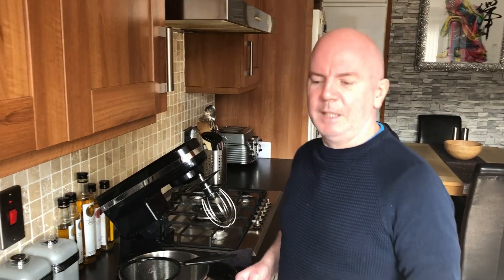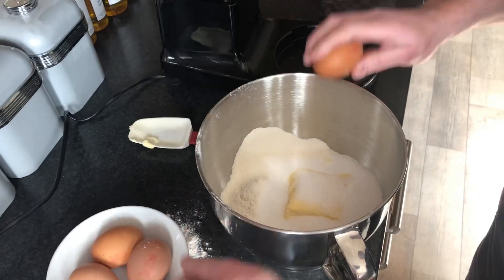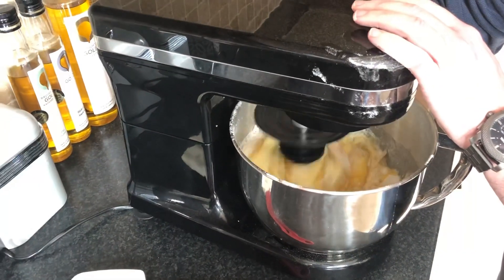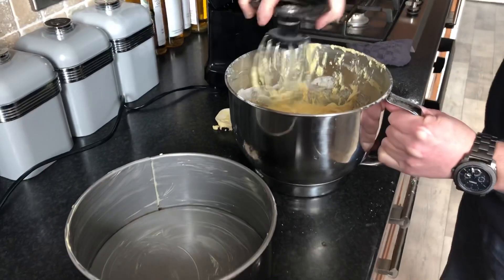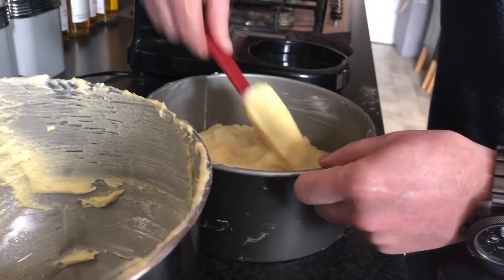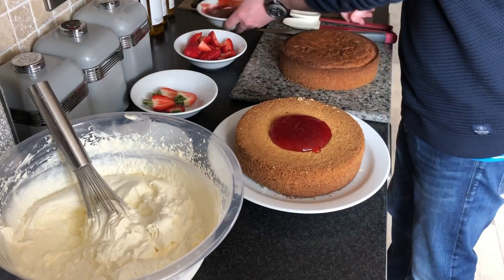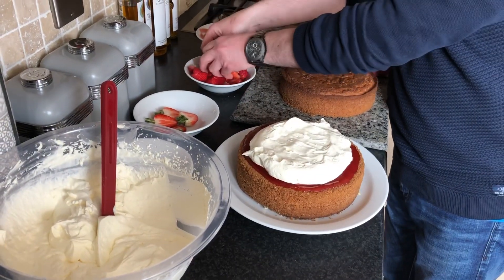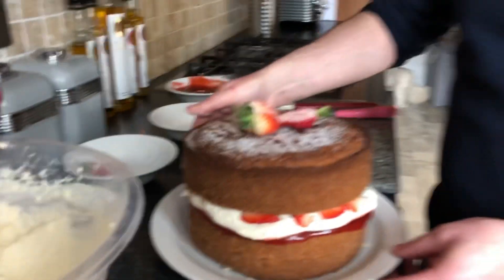How to make a Victoria Sponge Cake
Ingredients:
4   eggs
225g  caster sugar
225g  self-raising flour
2 tsp baking powder
225g butter
(This is for one half of the sponge)
Method:
1. Preheat the oven to 180C Grease and sandwich tin.
2. Add eggs into a bowl, add the sugar, flour, baking powder and butter. Mix together until well combined with a mixer but be careful not to over mix.The mixture should fall off a spoon. Use a spatula to remove all of the mixture from the bowl and gently smooth the surface
3. Bake the cake on the middle shelf of the oven for 25 minutes. Check them after 20 minutes. The cakes are done when they’re golden-brown and coming away from the edge of the tins. Press them gently to check – they should be springy to the touch. Set aside to cool in their tins for 5 minutes.
4. To assemble the cake, place one cake upside down onto a plate and spread it with plenty of jam and whipped cream Top with the second cake, top-side up. Sprinkle over the caster sugar
ENJOY.